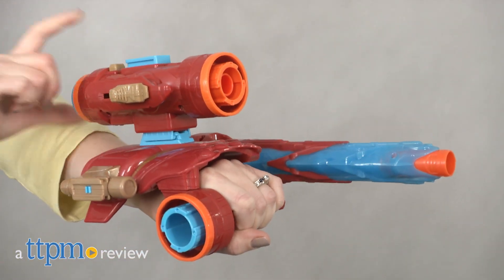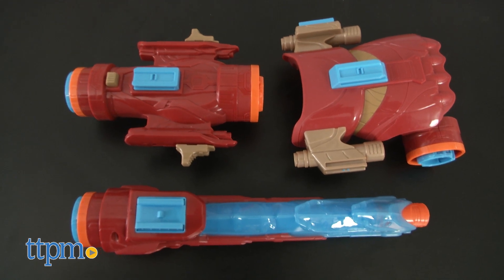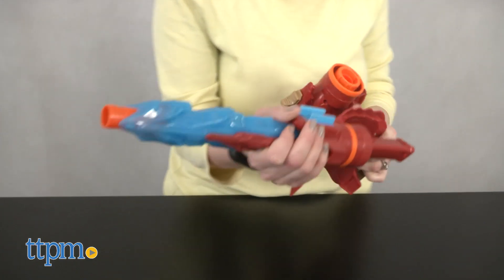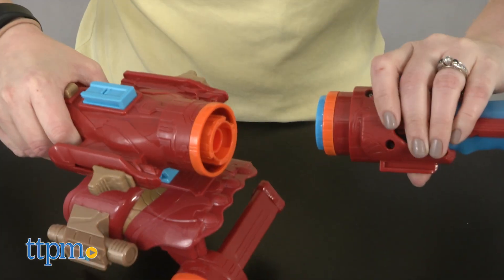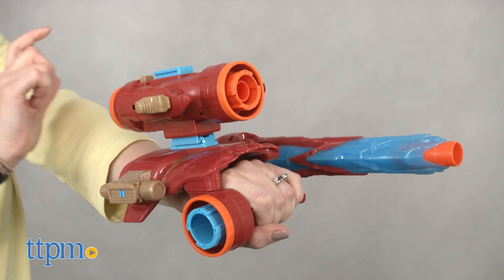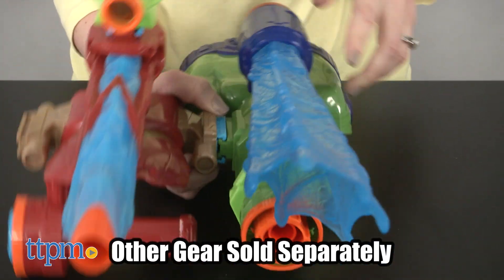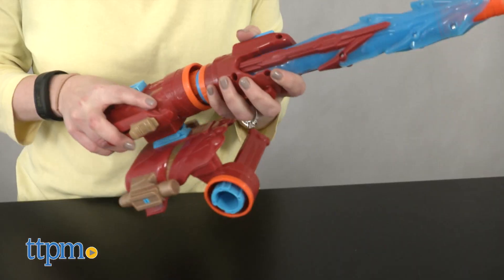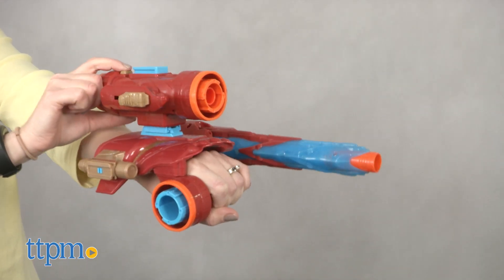Marvel Avengers: Infinity War Nerf Iron Man Assembler Gear [REVIEW] | Hasbro Toys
Today TTPM is reviewing Marvel Avengers: Infinity War Nerf Iron Man Assembler Gear from Hasbro. Create a custom roleplay toy and blaster with this modular Nerf toy! It comes with three Nerf Elite darts and will blast them 15 to 20 feet!  Keep watching these review videos of kids toys.

Product Info:
Gear up like Iron Man with the Marvel Avengers: Infinity War Nerf Assembler Gear Iron Man. This blaster/roleplay toy comes with three individual pieces that you can combine in different ways to create an Iron Man-themed roleplay toy or a blaster that blasts the three included Nerf Elite darts one at a time. The darts fly between 15 and 20 feet.